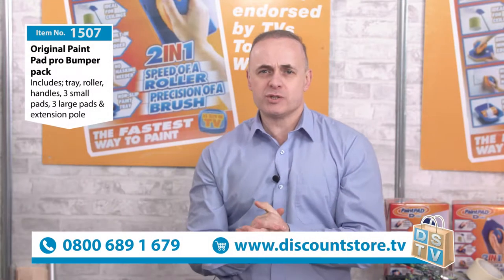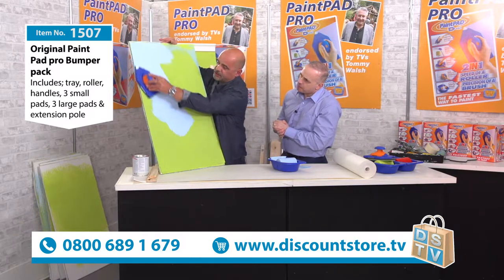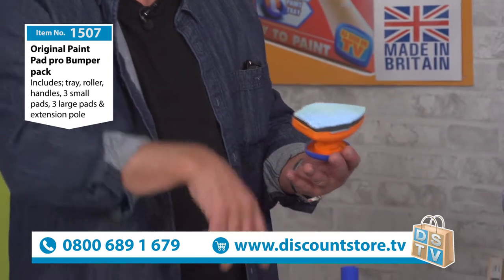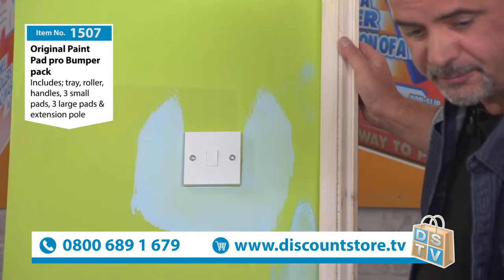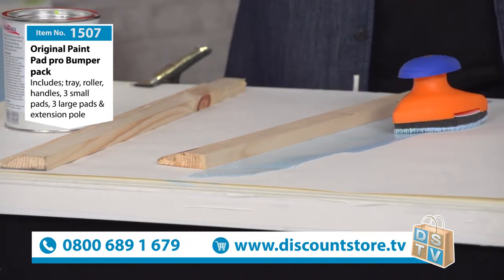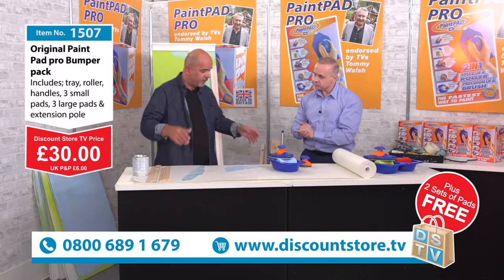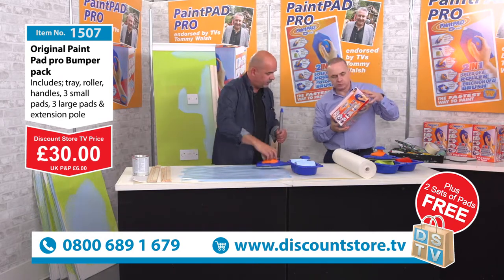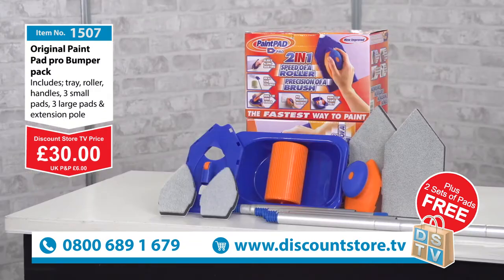Paint Pad Pro Endorsed by TVs Tommy Walsh | Item No. 1507 | Discount Store TV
Discount Store TV  are an official supplier of the Paint Pad Pro - endorsed by TV DIY expert Tommy Walsh.

The one and only Paint Pad Pro™ is the ultimate and best painting tool that combines the speed of a roller with the precision of a brush.

Perfectly designed to get into those awkward areas with precision, Paint Pad Pro bristle pads protrudes from the holder, allowing you to paint right up to those tiresome edges with ease.  The smaller pad allows you to paint the small, intricate areas easily and without masking.

Unlike cheap foam alternatives, Paint Pad Pro features a dual layered applicator pad using thousands of bristles bonded to a supple foam backing to follow the contours of the surface. It's like having a dozen brushes working together!